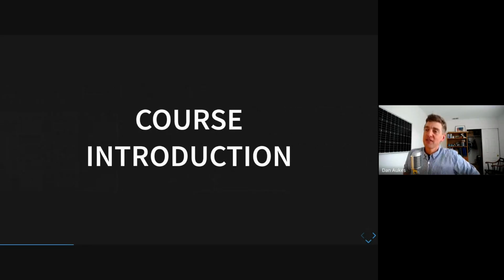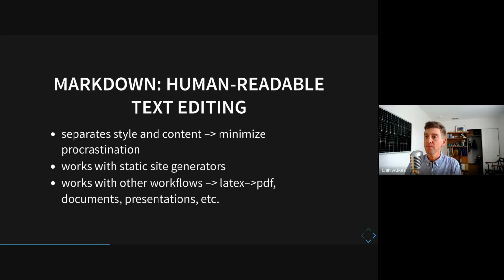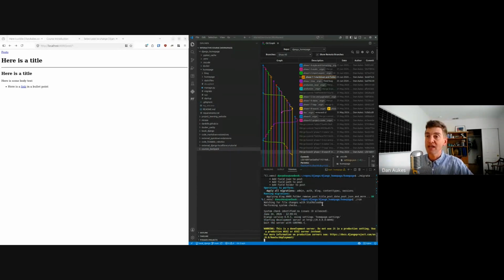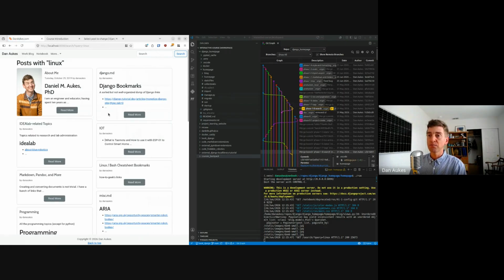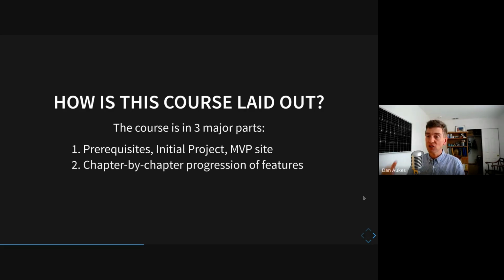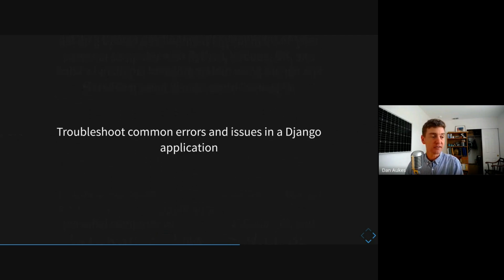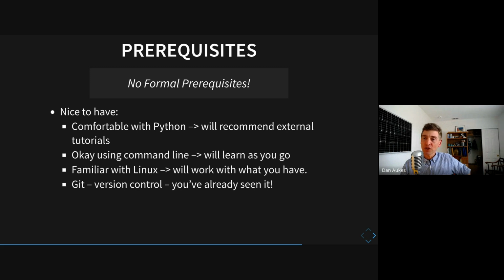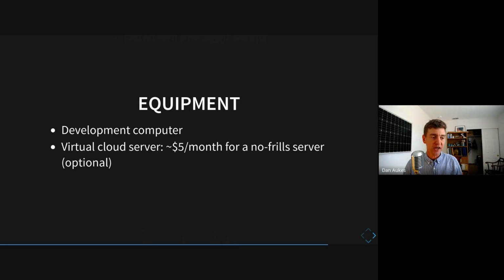"Dynamic Site Generation" Class 1: Introduction, Course Overview, Schedule, and Expectations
This is a preview of the first lecture in the course.  for full course for more information on how to see more.

We go over the course schedule and objectives. We also discuss who this course is best suited for, what you should be comfortable or at least familiar with at the beginning of the course, what topics we will cover, and what I hope you come away with. It should be an exciting course!